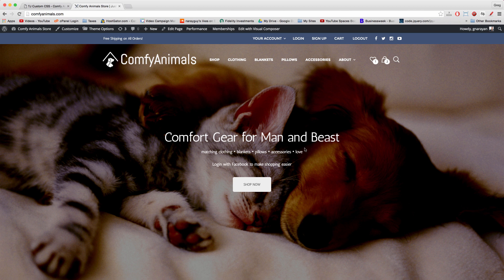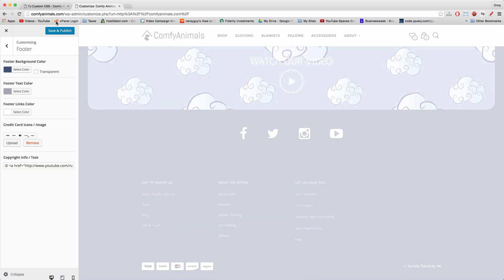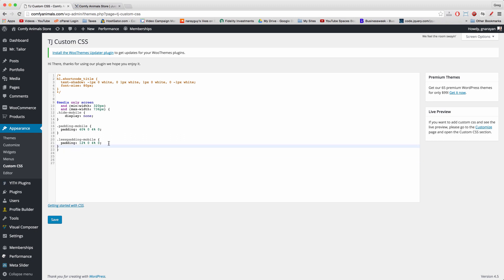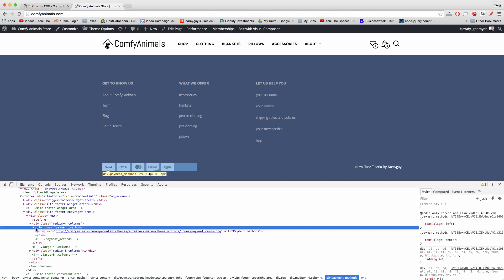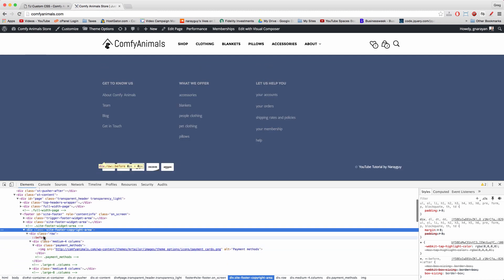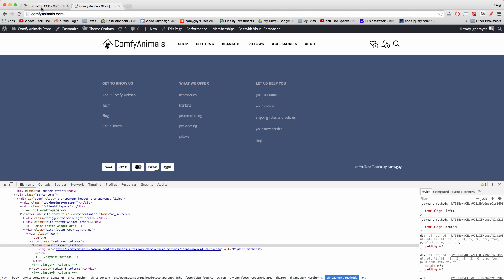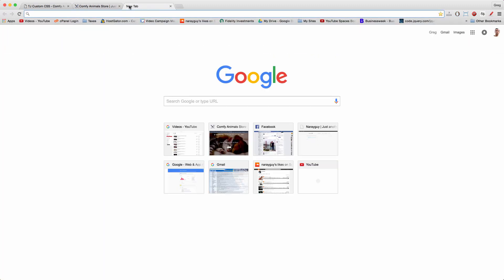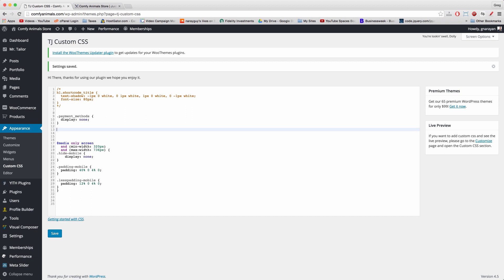Remove Anything with Inspect Element Custom CSS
Learn how to quickly remove any part of your WordPress website using inspect element and writing some custom css and the display none property. Remove elements, images, text, widgets, footer, header, sidebar and more.